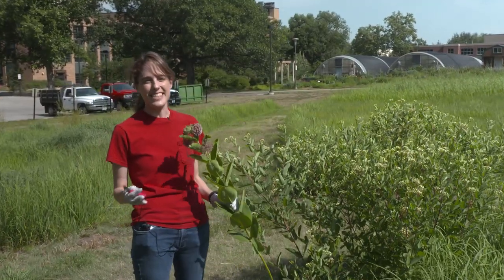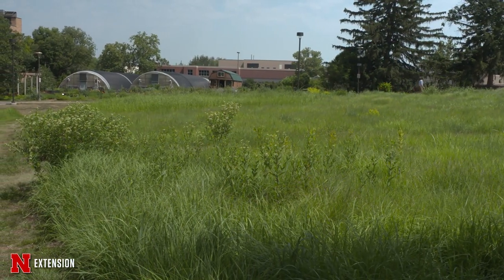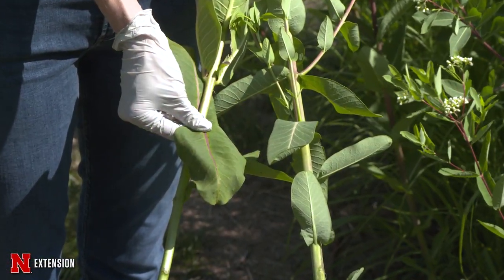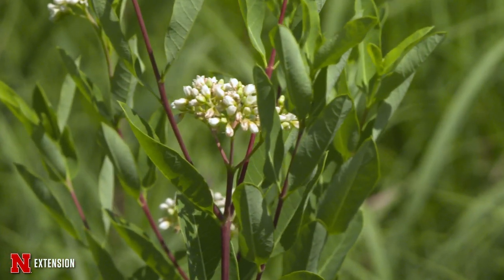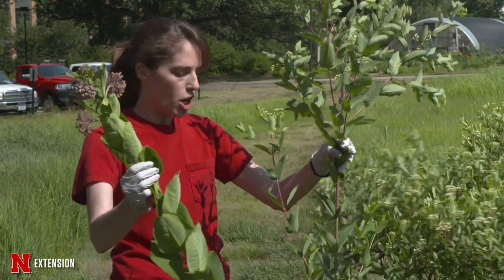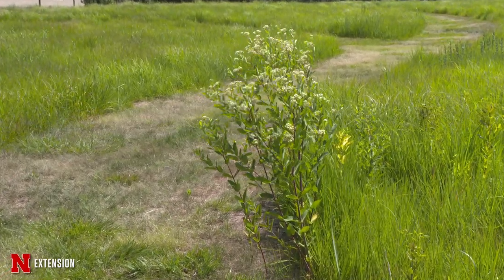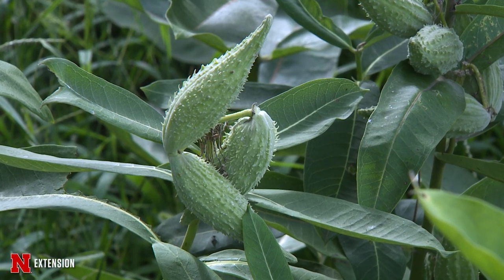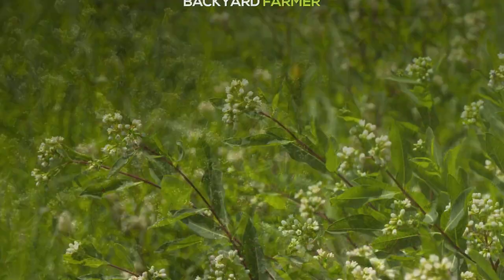Hemp Dogbane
UNL Agronomy-Horticulture Research Manager Cheryl Dunn talks about the differences between common milkweed and hemp dogbane.